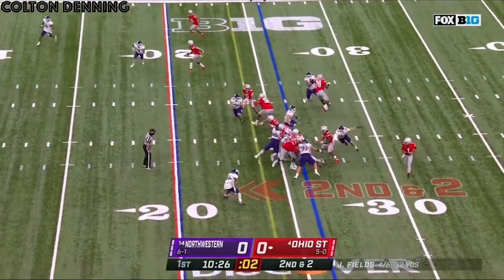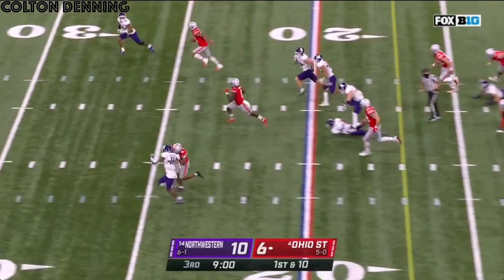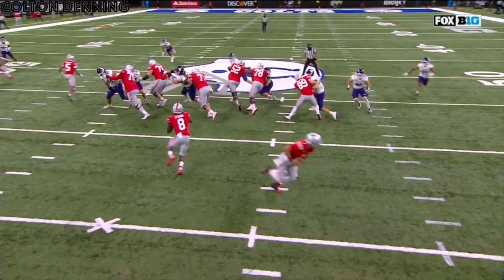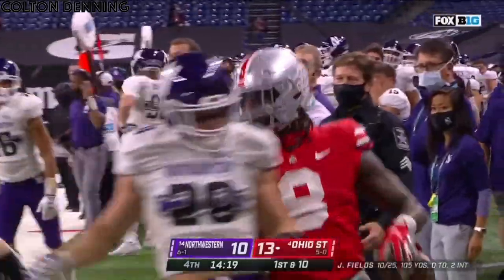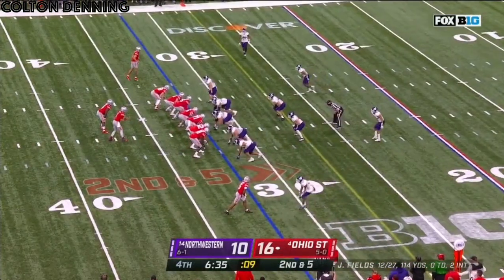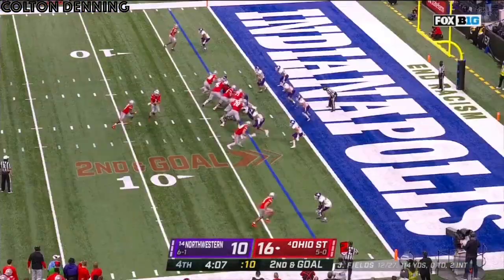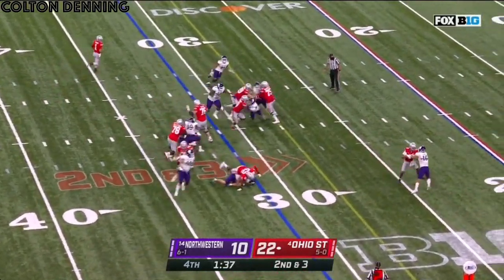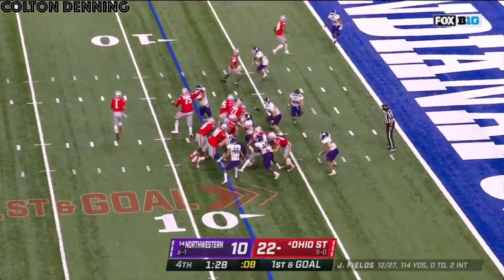Trey Sermon's 331 yards rushing against Northwestern!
Highlights from Ohio State running back Trey Sermon's record-breaking 331 yard rushing day against Northwestern in the 2020 Big Ten Championship game. Sermon set the Ohio State single-game record, surpassing Eddie George's 314 yard day against Illinois in 1995.